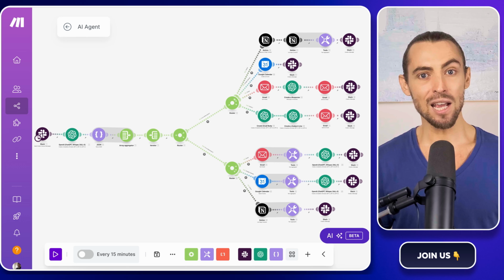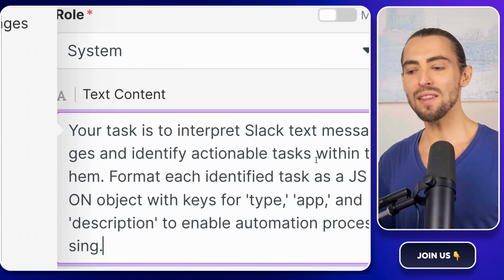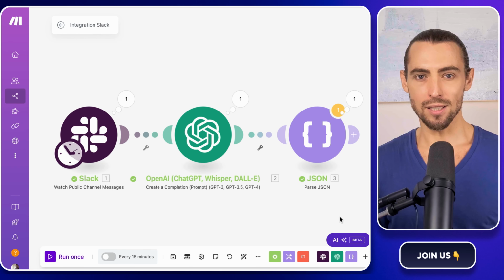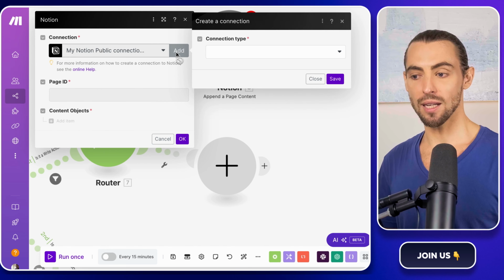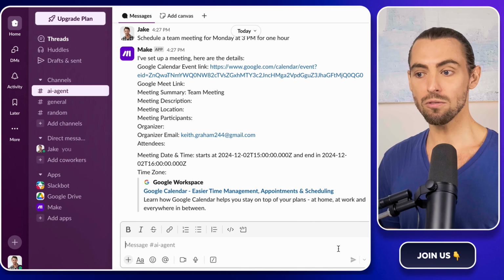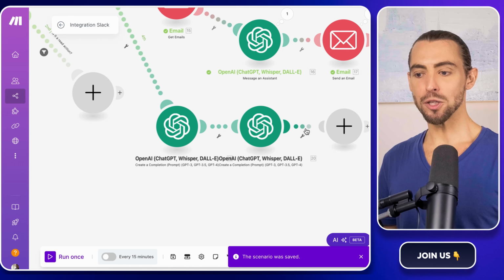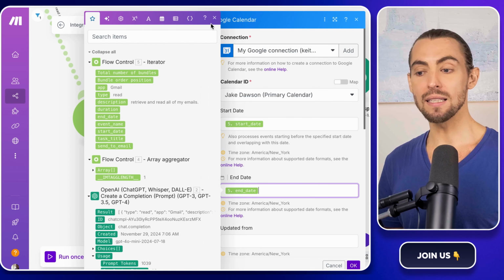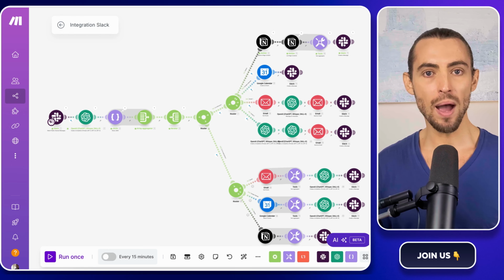How to Build AI Agents in 2026 (STEP BY STEP COURSE)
Ai agents explained Guide for Beginners - How to build ai agents in 2026

In this video, I show you how to automate your tasks using Make.com and AI-powered tools. This system leverages AI to streamline your workflows and boost productivity by automating tasks across apps like Slack, Notion, Google Calendar, and email.

Key components include:

== Slack for receiving commands and interacting with the AI agent
== Custom GPT agents (via OpenAI) for processing tasks
== Make.com for integrating the tools and automating actions
== Notion, Google Calendar, and Gmail for managing tasks and communication

I guide you through setting up the automation step-by-step:

== Slack for inputting commands
== OpenAI for analyzing and generating responses
== Make.com to route and automate tasks to Notion, Google Calendar, and Gmail

About this video: how to build ai agents, ai agents tutorial, Ai agents explained

With this AI-powered system, you can automate your task management, email handling, and calendar scheduling. I share real examples and bonus tips to help you optimize your automation setup.

If you want to supercharge your productivity and automate your workflows seamlessly, this tutorial is for you. Let me know if you have any questions!